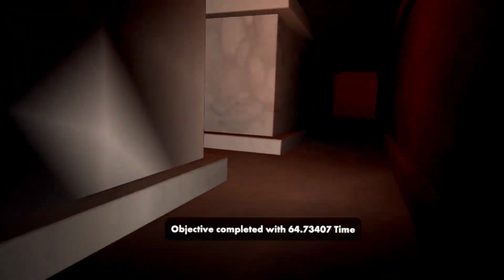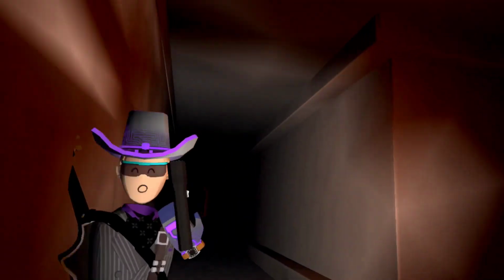Rec room Ignited bonnie tips and tricks (rambling ahead)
His video has my voice in it, one of the first videos to have my voice, enjoy :)